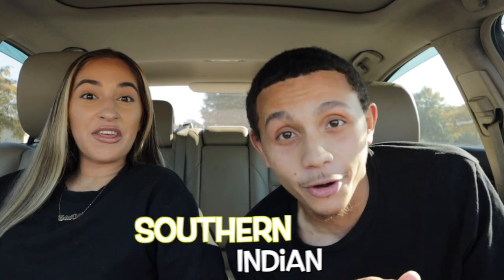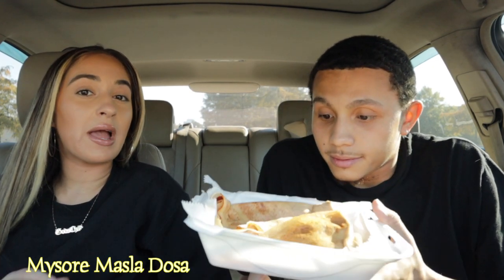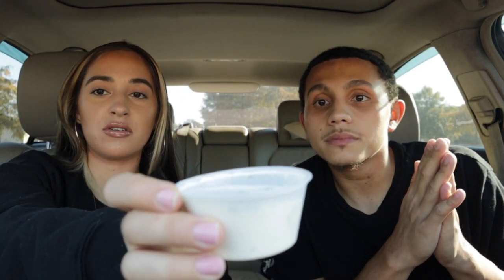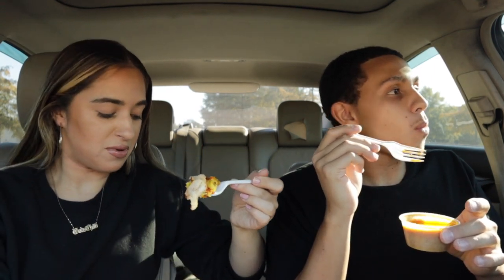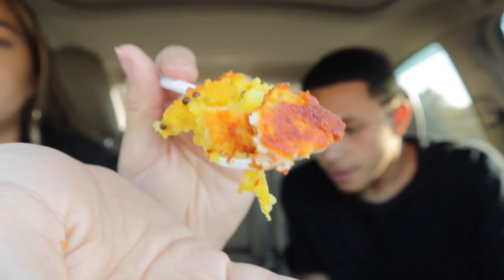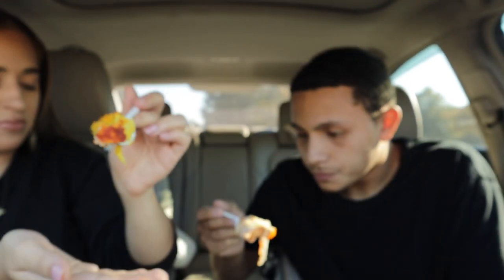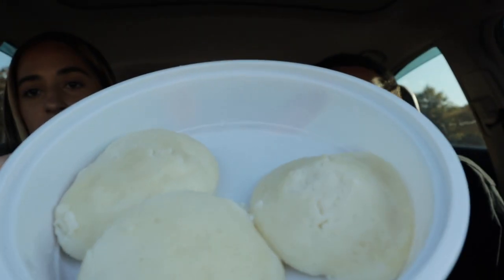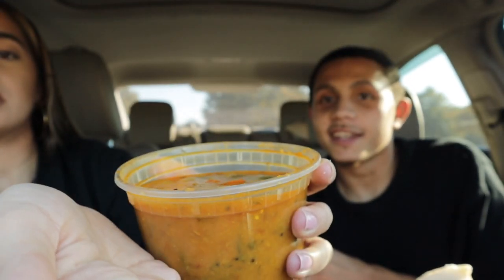FIRST TIME TRYING SOUTHERN INDIAN FOOD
WHATS UP GUYS, WE ARE BACK WITH ANOTHER INDIAN CULTURE FOOD REVIEW! But this time we only tried southern Indian food. Thanks guys for so much love and support for all of our Indian food reviews they all blown up! We were too excited for this review and too excited to try each item we got!

Join us every week for new amazing content. We appreciate everyone who truly supports us and shows love. We've been together as a couple for 9 years with 2 amazing little boys.